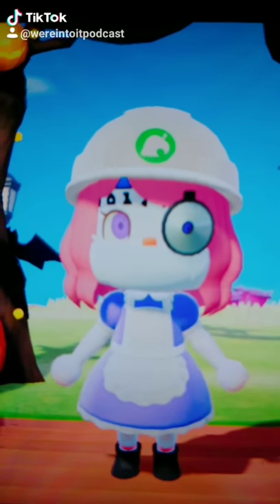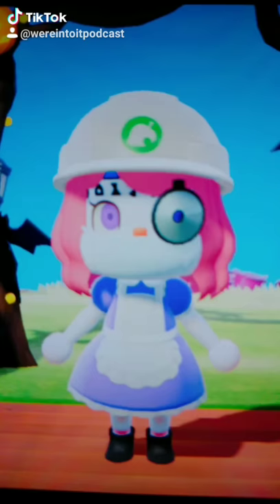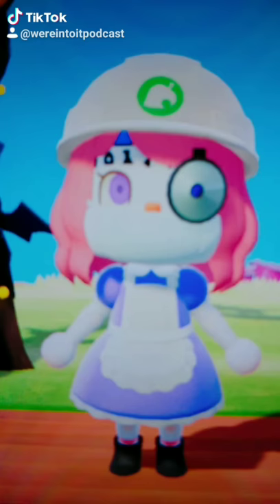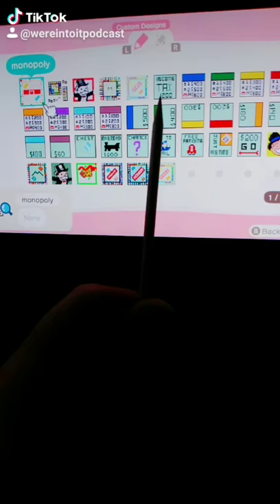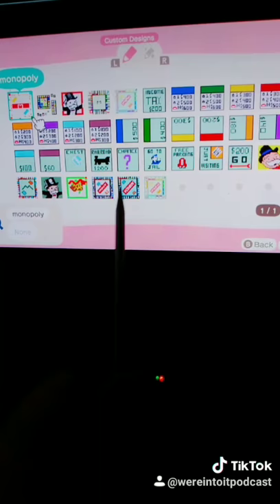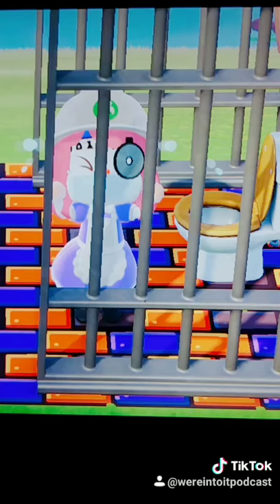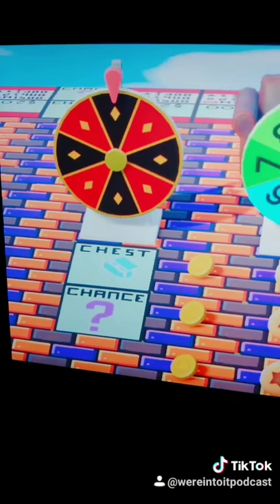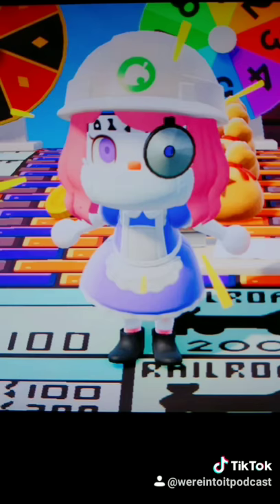How To Make Monopoly In Animal Crossing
I love making these games and enjoy hosting people on my island to play them.